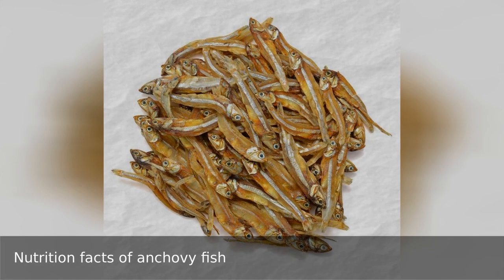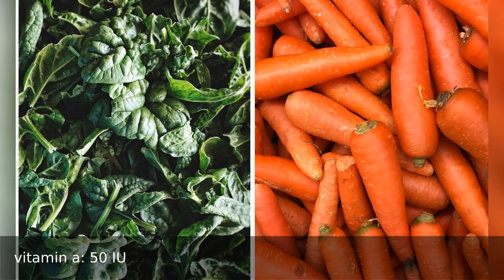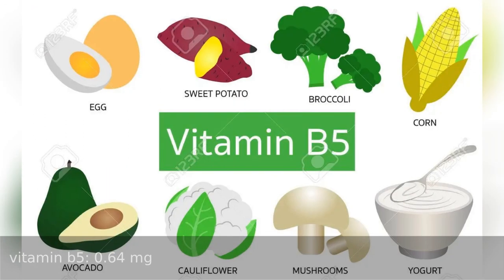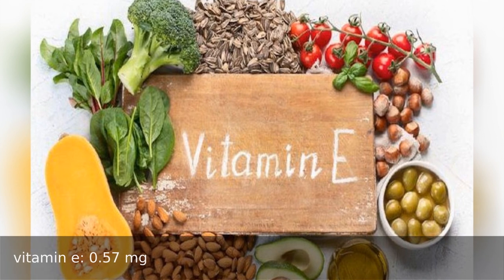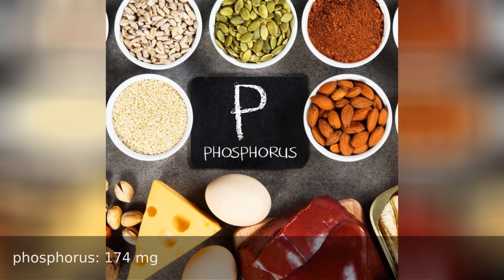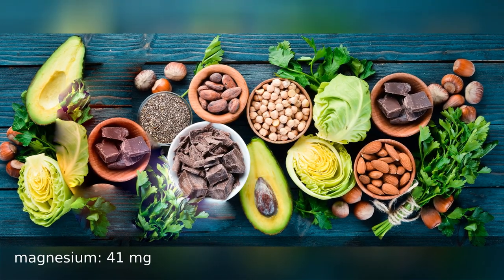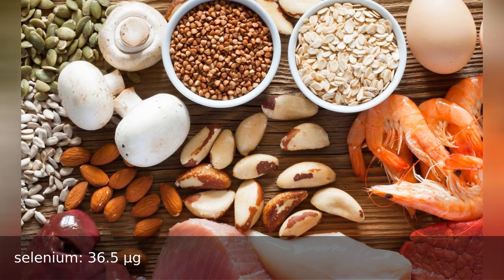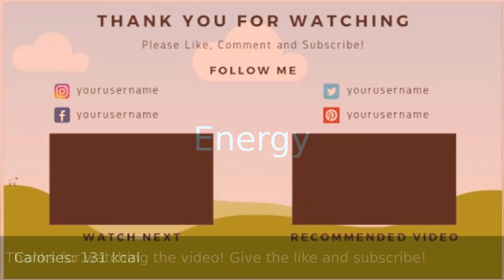Nutrition Facts of ANCHOVY FISH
Nutrition facts of 100 grams of anchovy fish

This video contains technical and precise information about all nutrients, vitamins and minerals of this food.